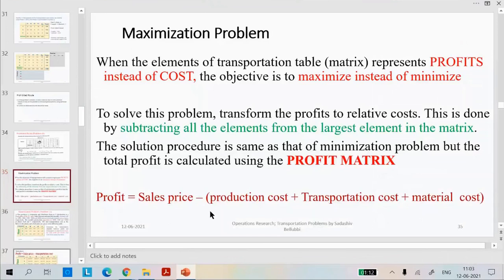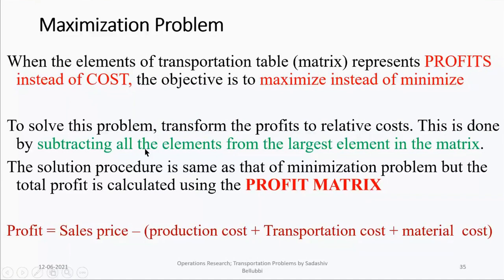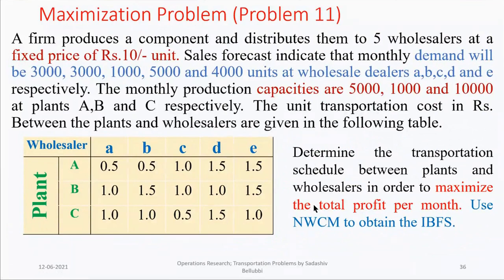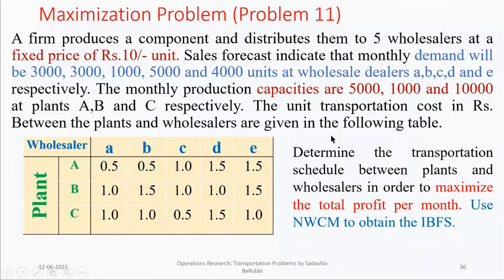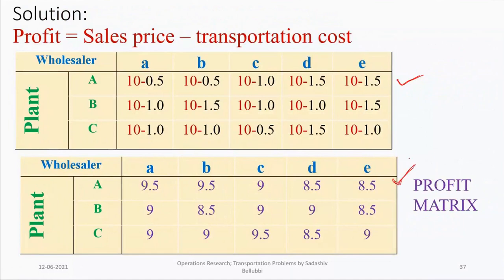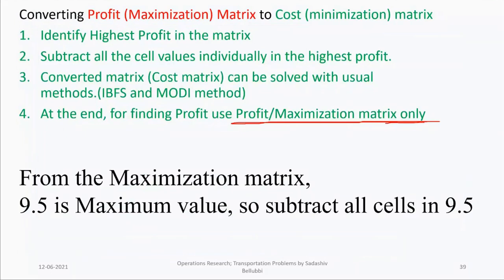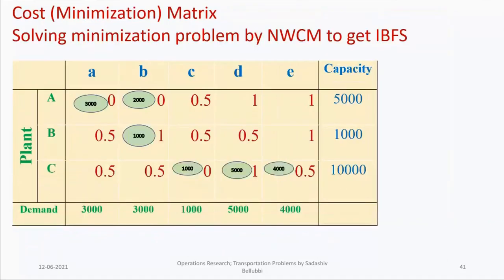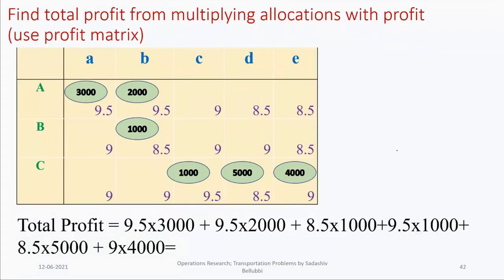Solving Maximization Transportation Problem by converting to Minimization matrix